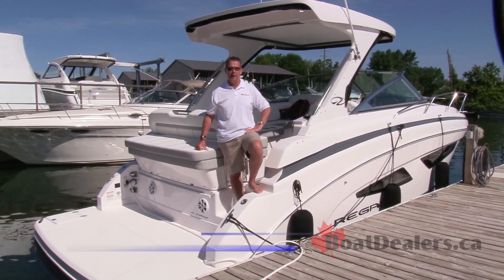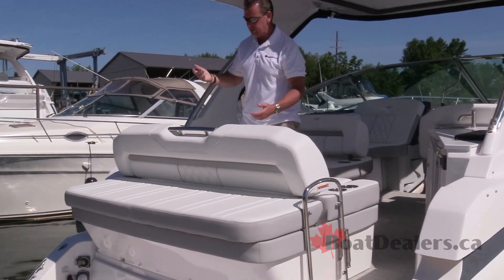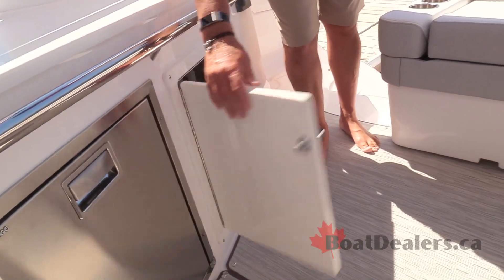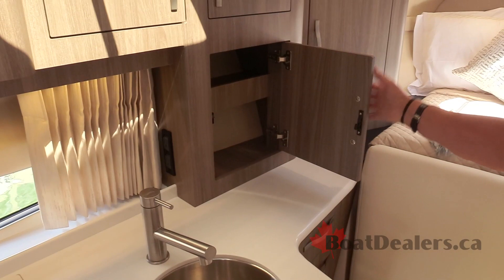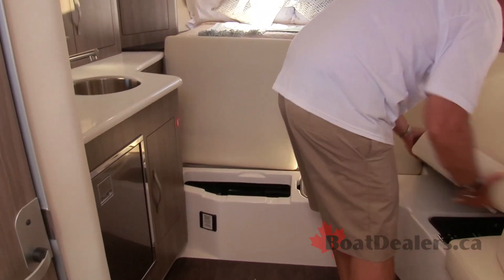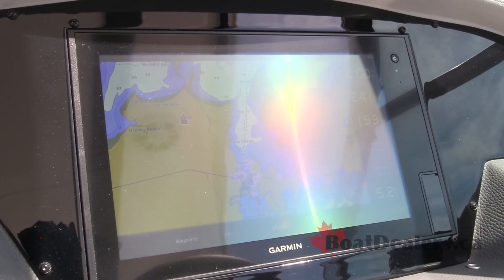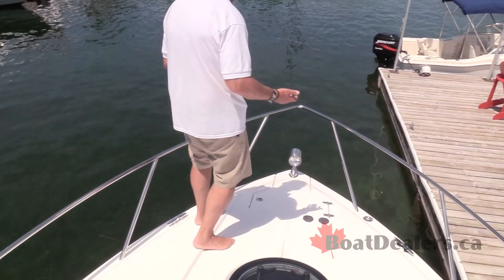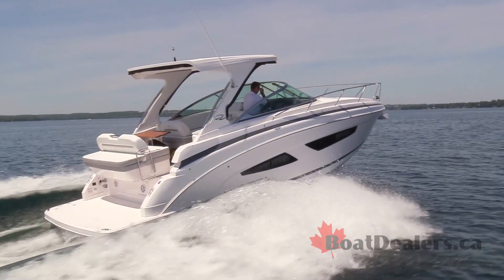2020 Regal 33 Express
Express yourself aboard the 2020 Regal 33 Express.